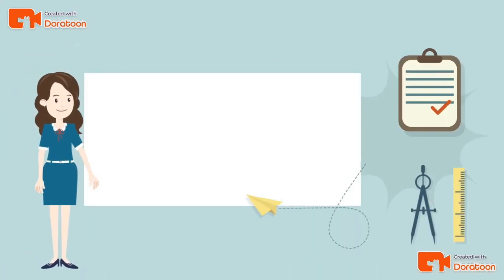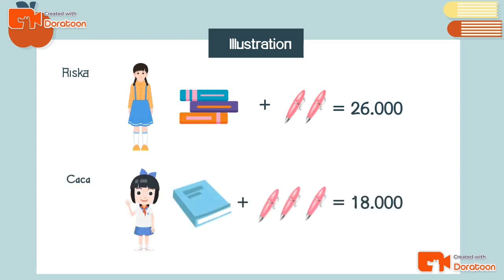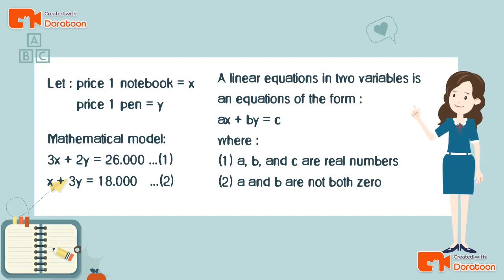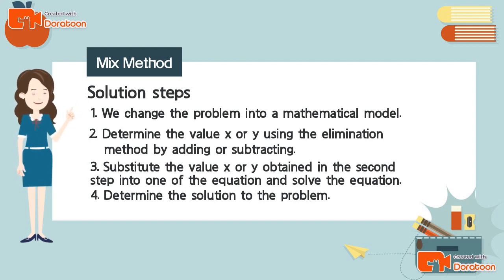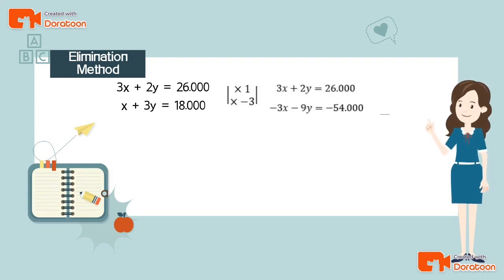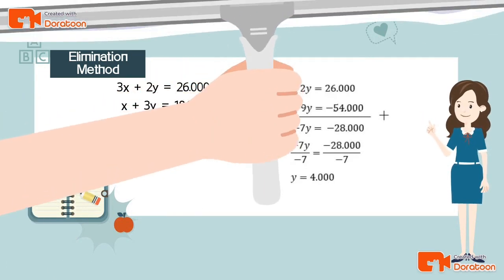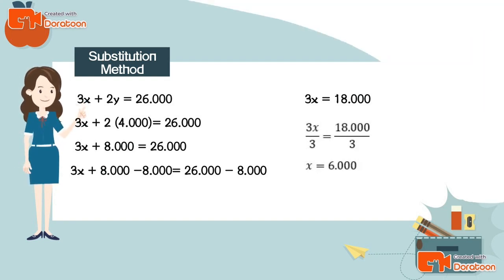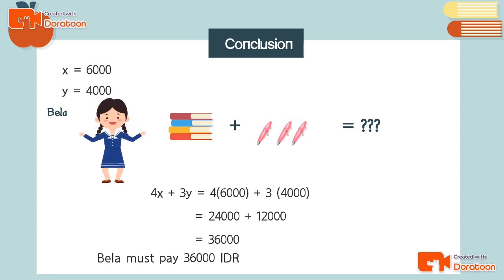Linear Equations in Two Variables (Mix Method) || Virda Aulya_11200170000021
Hi everyone👋
My name is Virda Aulya (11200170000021) class 5A.

This video is made to complete task the final semester of coursework English for Mathematics Education.
Lecturer: Khamida Siti Nur Atiqoh, S.Pd., M.Pmat.

Happy watching!